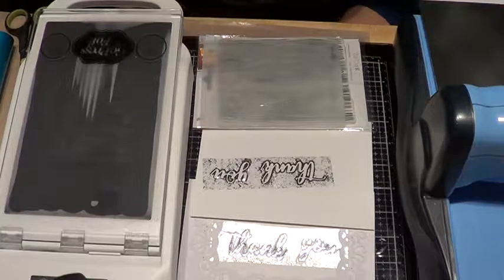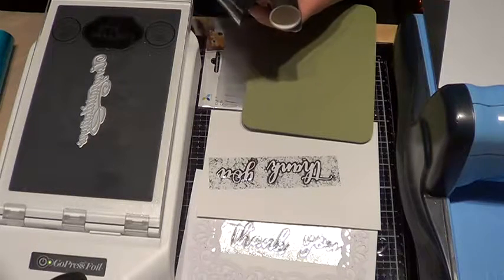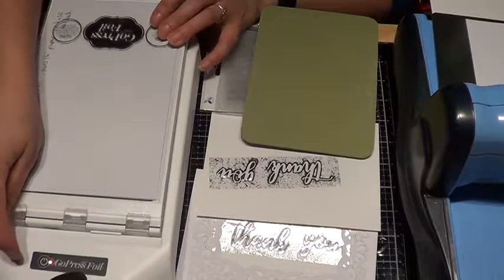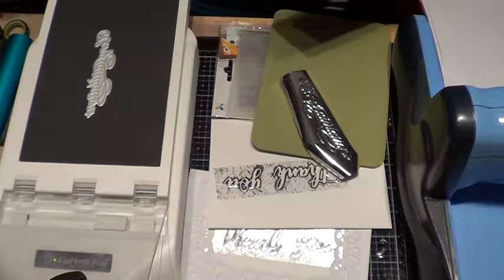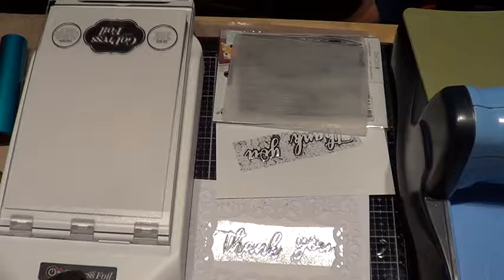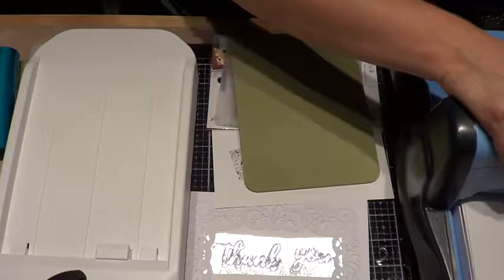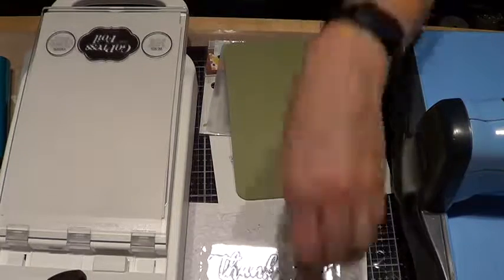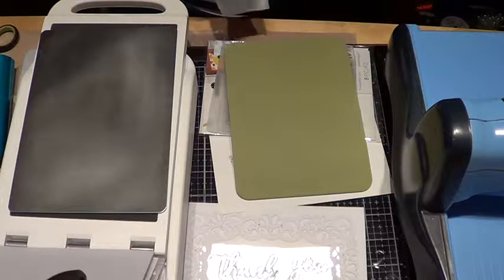#53 How about using your embossing folder to foil with !!!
In this video I go thru the different ways of foiling including the new meathod that I try for the first time in this video. The new meathod is using your embossing folders to foil with. I learned it somewhere else, so I saw a few things already done, but I also try some new things. Come join me on the journey of seeing all the different ways of foiling. And it is always nice to be able to use that which we already have and LOTS of them-- embossing folders. And the how it turns out is just GORGEOUS!!!